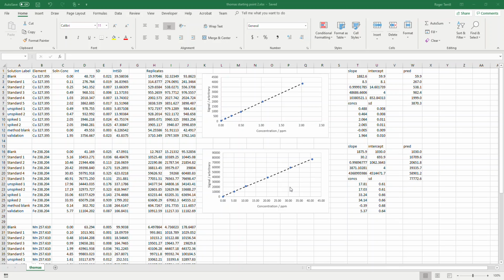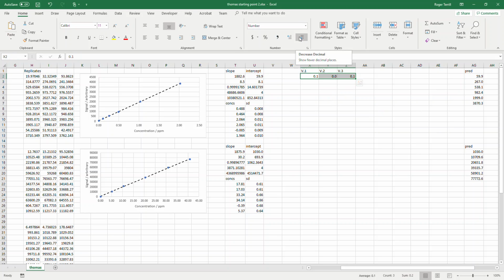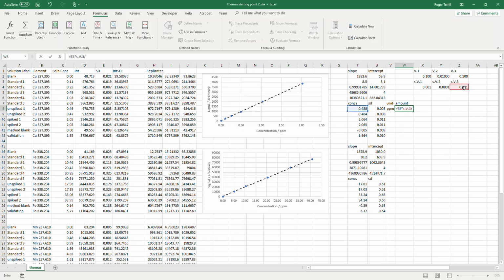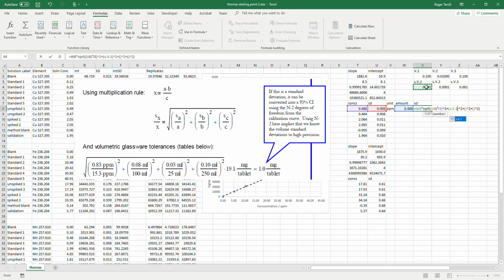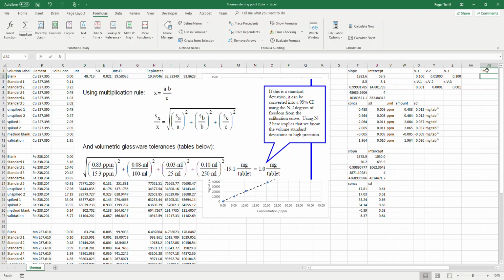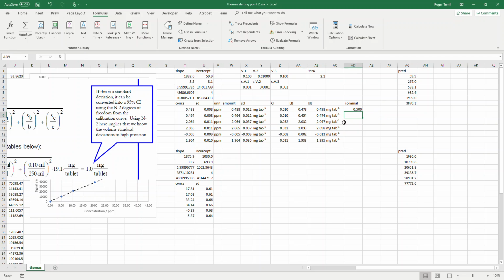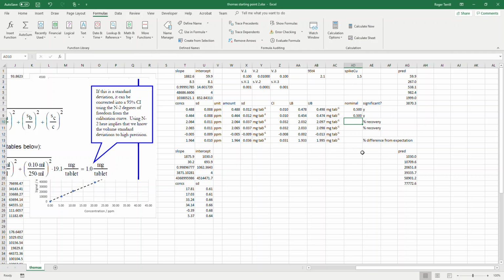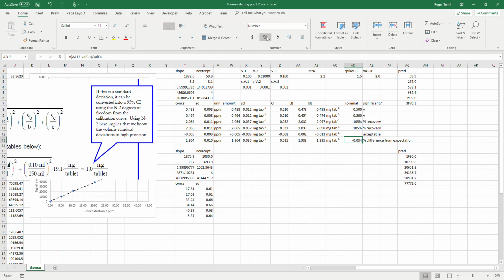Converting to mg per tablet and confidence interval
Part 3 of 3 in a series showing how to convert a cal-curve result into a mg per tablet and confidence interval result.  Validation and method blank evaluated as well.